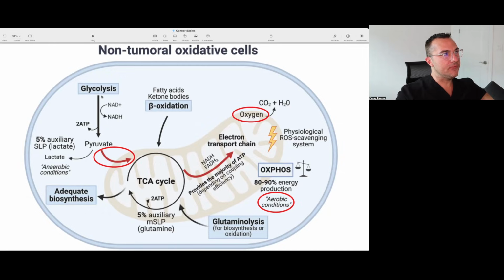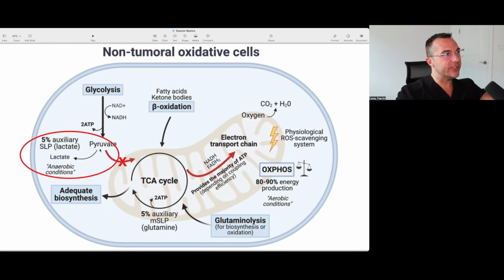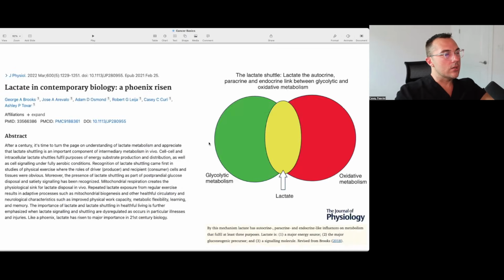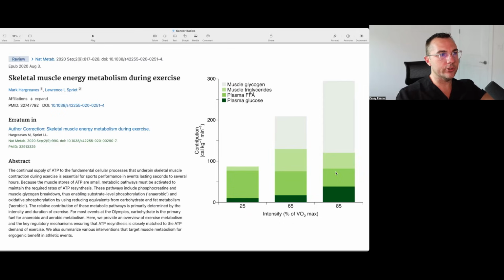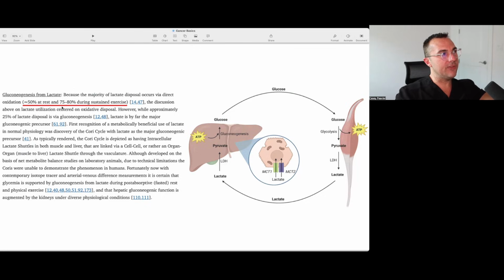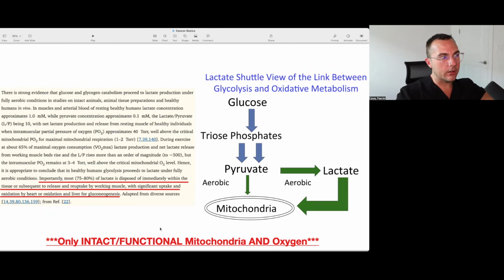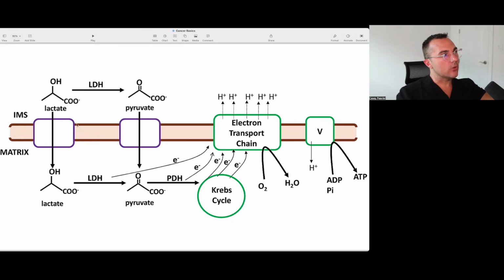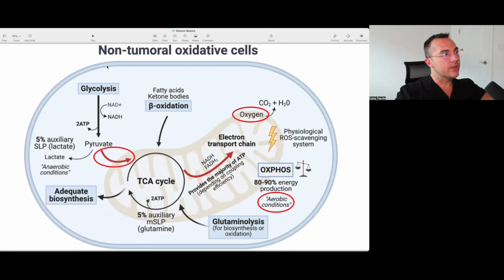I Need to Clarify Anaerobic Metabolism: Energy WITHOUT Oxygen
Welcome back fellow mitochondriacs! In my previous video on anaerobic metabolism, I realized a few concepts could have been explained more clearly. In this short follow-up, I clarify how cells produce ATP without oxygen and address the points that caused the most confusion.